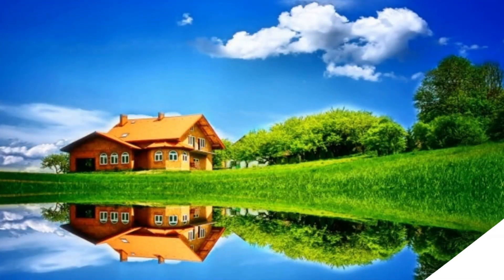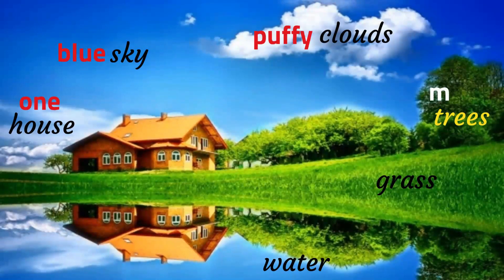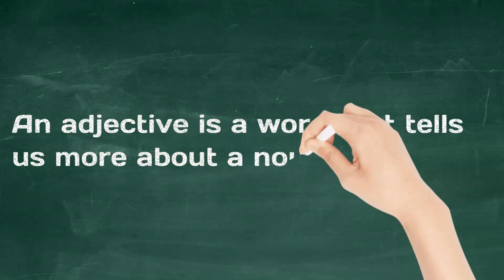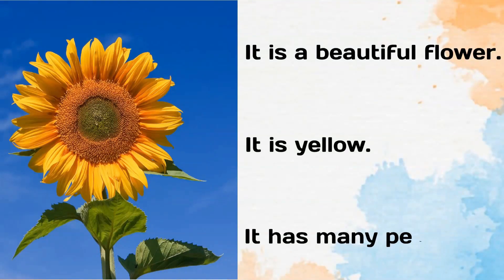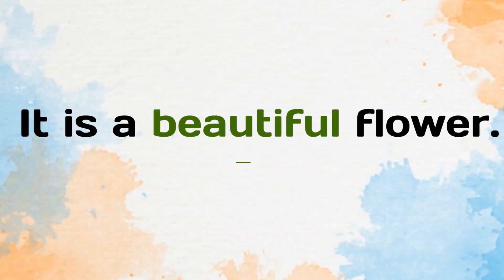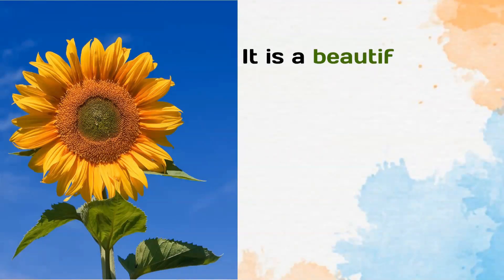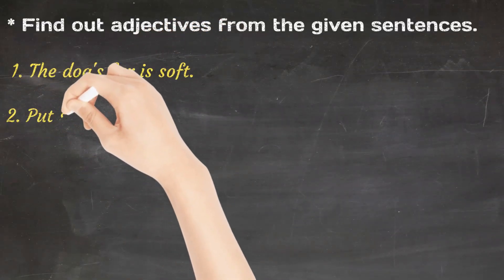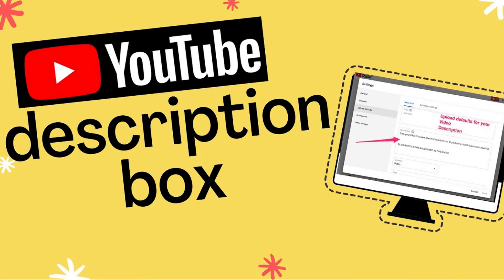Introduction to Adjectives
Adjectives are words that give more information about a noun or pronoun and can go in different positions in a sentence.

Answers:
1. The dog's fur is soft.
Adjective: soft
2. Put some salt in the curry.
Adjective: some
3. There are forty students in my class.
Adjective: forty
4. There are many books in the library.
Adjective: many
5. I have a round lunch box.
Adjective: round